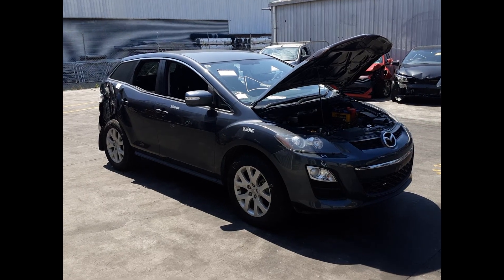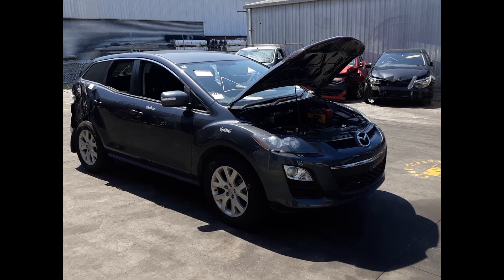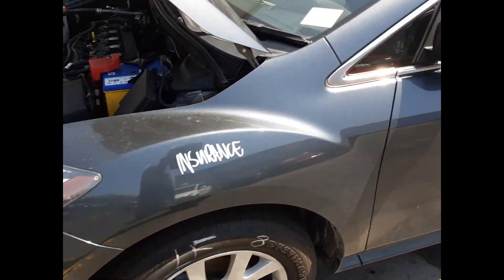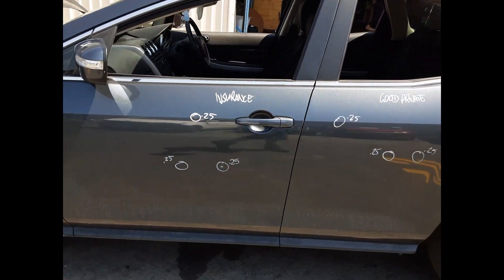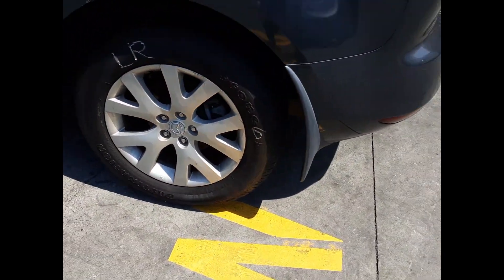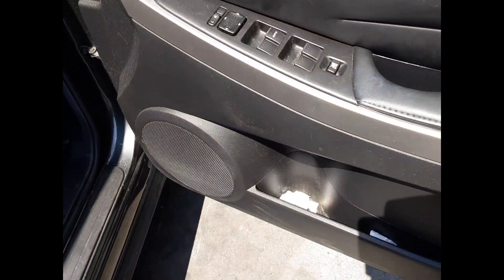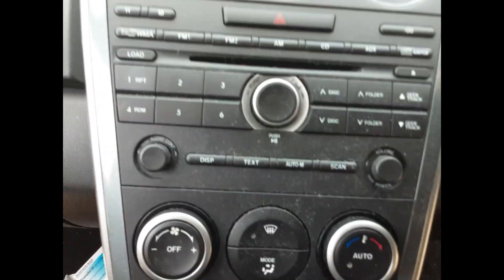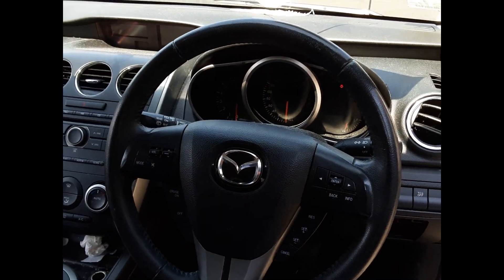Wrecking – 2011 Mazda CX-7– Automatic FWD 5801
2011 Mazda CX-7 – Automatic 5801
2.5 Litre 4 Cylinder Petrol
Stock # 5801
Hi, this is Chris from Total Parts Plus, and today we have a 2011 Mazda CX-7 Classic. Stock reference number 5801.
This shape runs from 6/2009 through to 2/2012. It has an L5 2.5-litre four-cylinder petrol engine backed by an automatic front-wheel drive transmission. L5 2.5-litre four-cylinder petrol engine.
We have the radiator grill. Right-hand headlight. Right-hand bumper flasher. Tidy front bumper cover. Left-hand bumper flasher. Left-hand headlight. Left guard has no damage. Left power door mirror. Bonnet has no damage. Left front 18-inch factory alloy mag with a good tyre. Left front door has three small dents as does the left rear door, as well as a large fold on the rear edge.
Left rear 18-inch factory alloy mag with a good tyre. Tailgate has two small dents. Right rear 18-inch factory alloy mag with a good tyre. Right front door, two small dents. Right guard, no dents. Right power door mirror and a right front 18-inch factory alloy mag with a good tyre.
We have the driver's side door trim. Power window master switch. This vehicle is fitted with black cloth interior, automatic-type console. Automatic gear shifter. Heater controls. Six-stack CD player. Display screen. Interior mirror. Courtesy lamp. Left-hand sun visor. Right-hand sun visor. Instrument cluster and an average three-spoke leather steering wheel with cruise and audio buttons.

Ebay Store:  Total Parts Plus 1